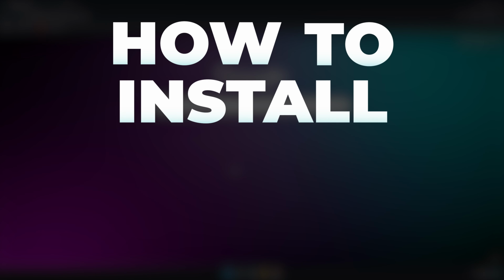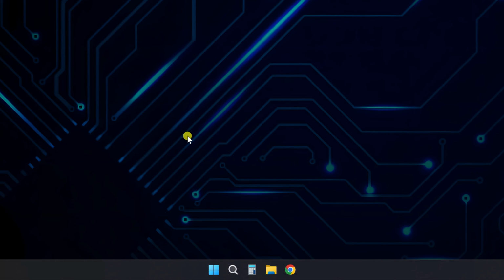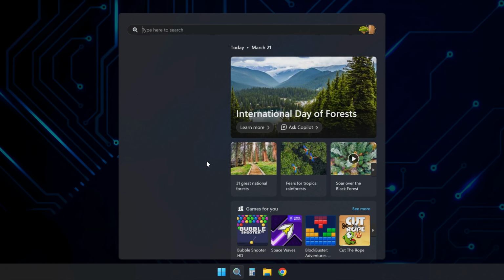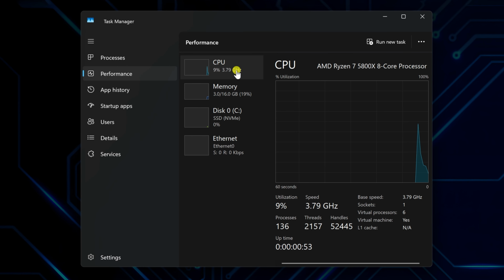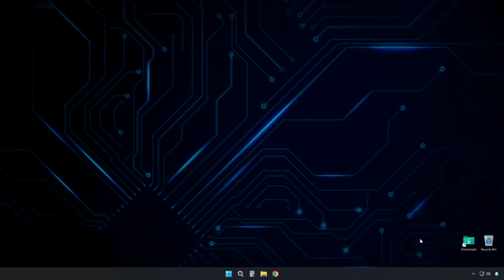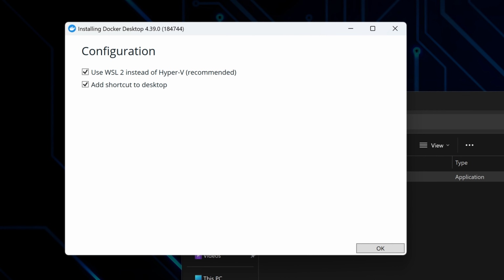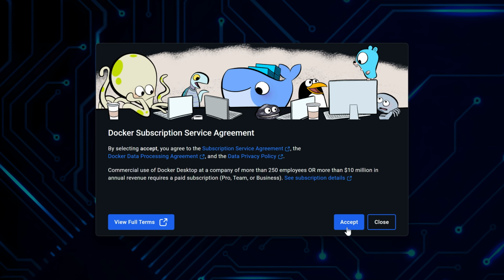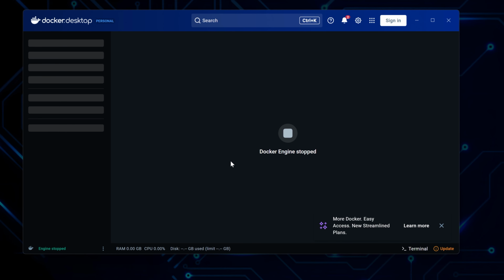How to Install Docker on Windows 11 the Right Way and Fast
🐳 Here's how to install Docker on Windows 11 the right way — clean, fast, and fully configured. This step-by-step guide walks you through the complete setup, including WSL, virtualization, BIOS tweaks, and Docker Desktop installation. No missed steps, no confusion.

✅ Download Docker Desktop for Windows (AMD64 version for most users)
✅ Set up WSL (Windows Subsystem for Linux) the proper way
✅ Enable Windows features & restart for full WSL integration
✅ Verify CPU virtualization is enabled — and how to fix it via BIOS (Intel VT-x / AMD-V)
✅ Walk through Docker Desktop installation & configuration
✅ Choose WSL2 over Hyper-V for better performance
✅ Accept Docker terms, skip login if you want, and launch it clean
✅ Start using Docker — no errors, no hidden setup required

📝 Commands Used in This Video:
wsl
wsl.exe  --install

🎥 Chapters:
0:00 – Introduction
0:04 – Download Docker for Windows (AMD64)
0:27 – Check and Install WSL (Windows Subsystem for Linux)
1:35 – Enable Virtualization and BIOS Settings
2:42 – Install Docker Desktop with WSL 2
3:04 – Complete Docker Setup and First Launch

💬 Got stuck with virtualization or WSL setup? Drop a comment!